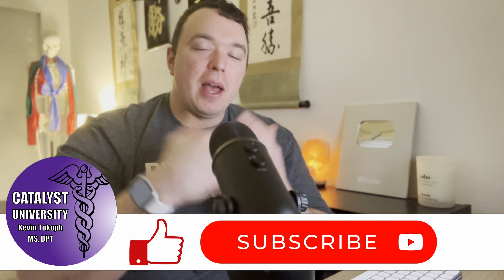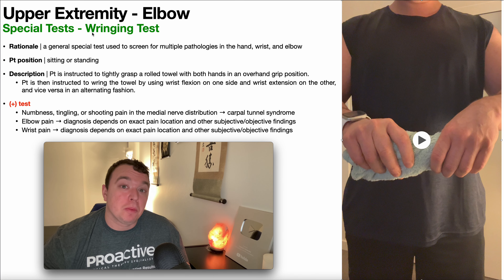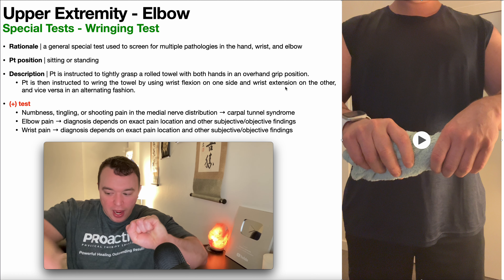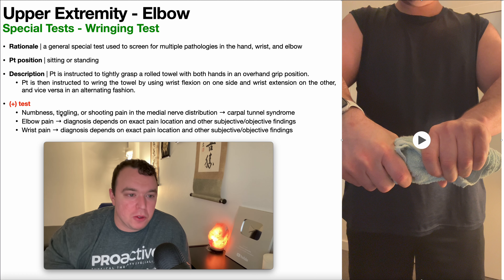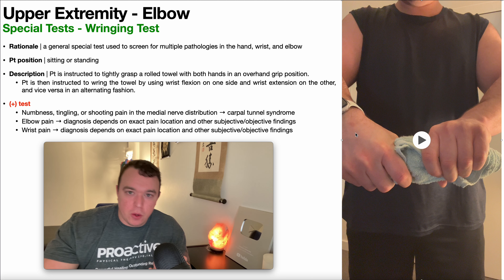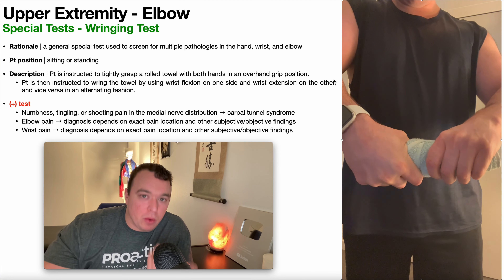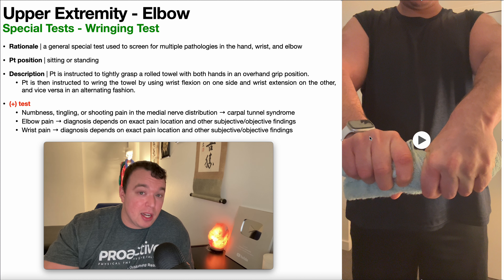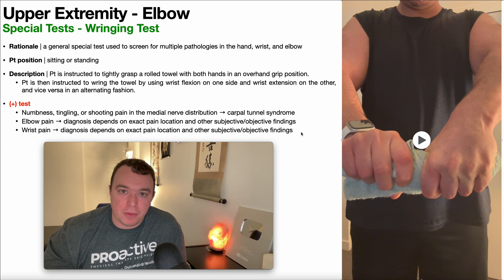Wringing Test EXPLAINED